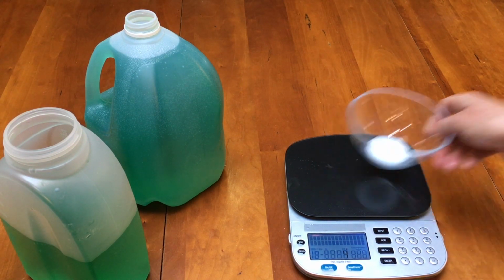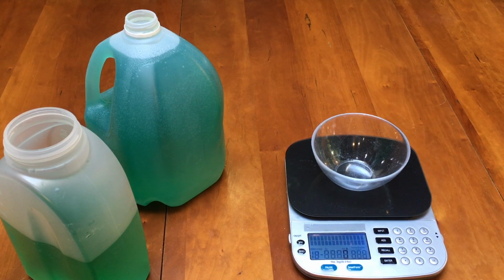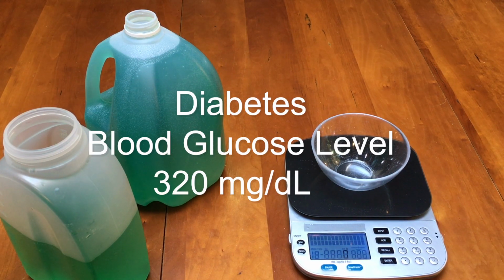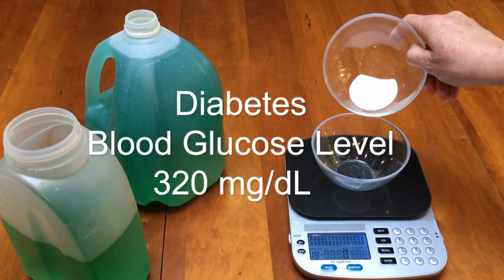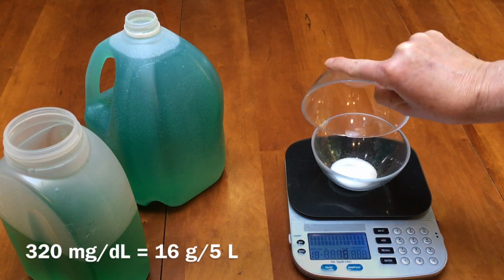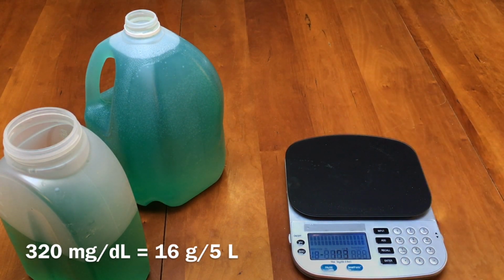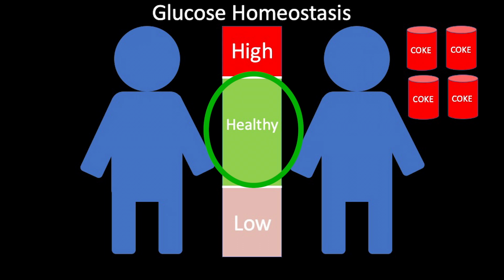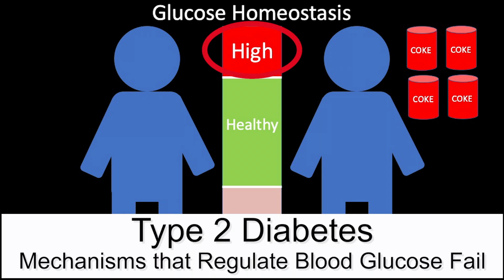Visualizing Blood Glucose